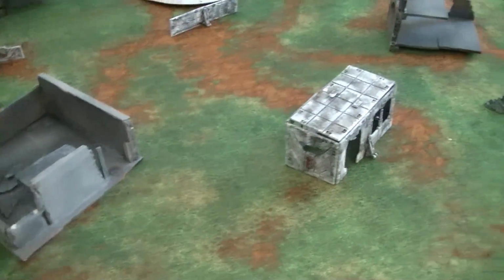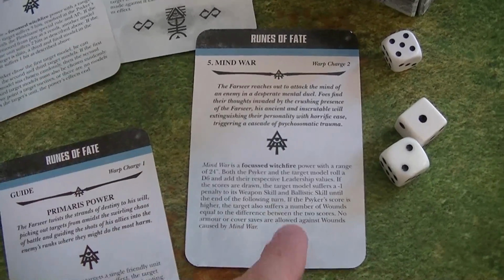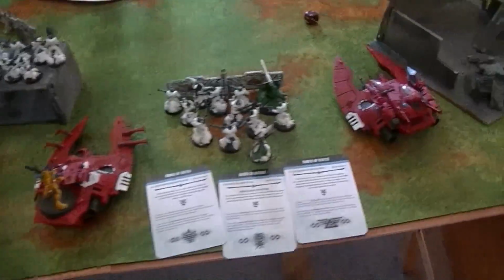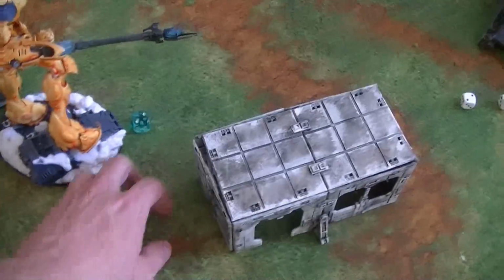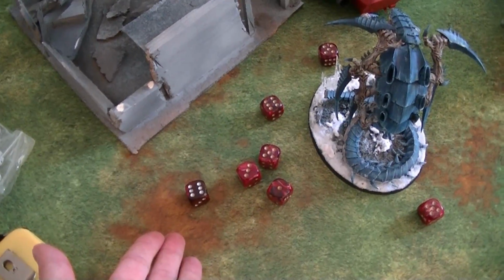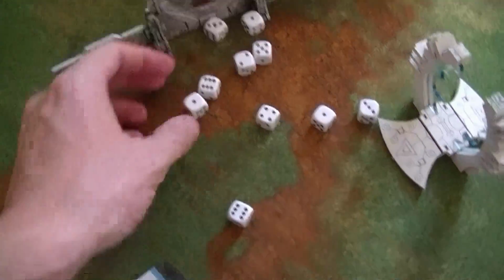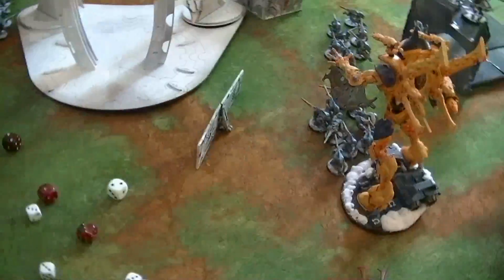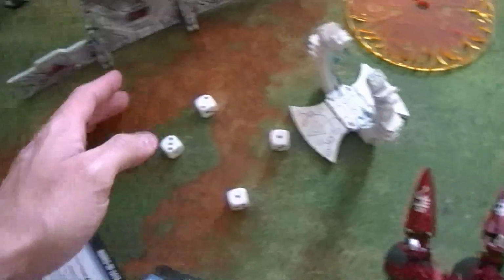Warhammer 40k Battle Report Craftworld Eldar Vs Tyranids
1500pt Craftworld Eldar Vs Tyranids